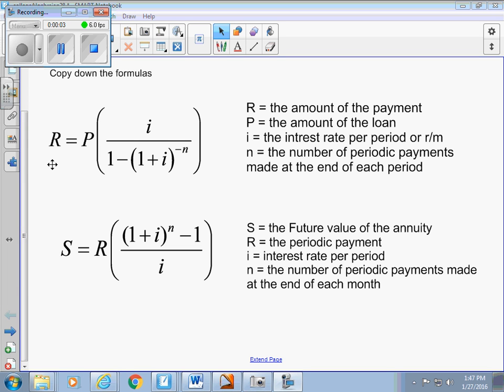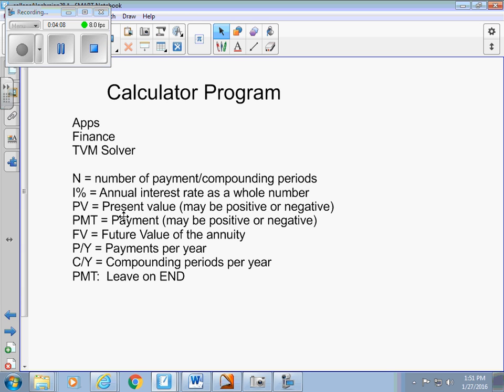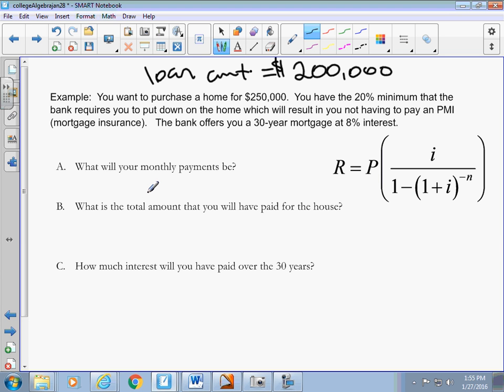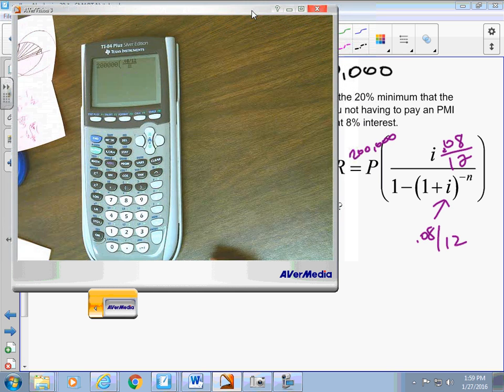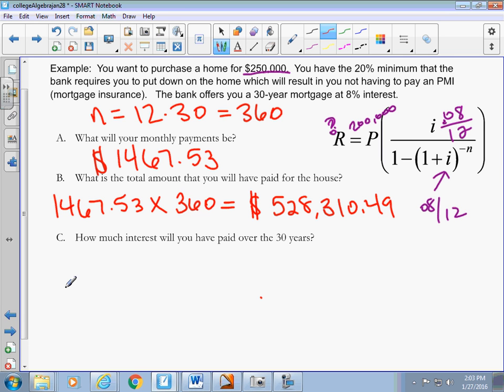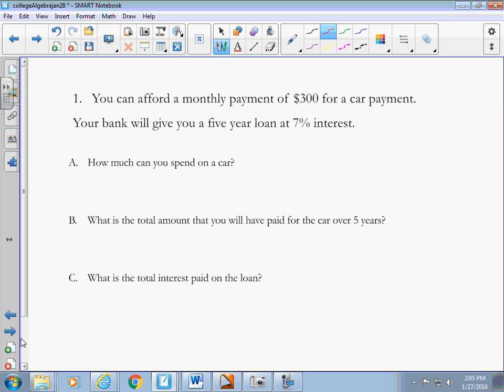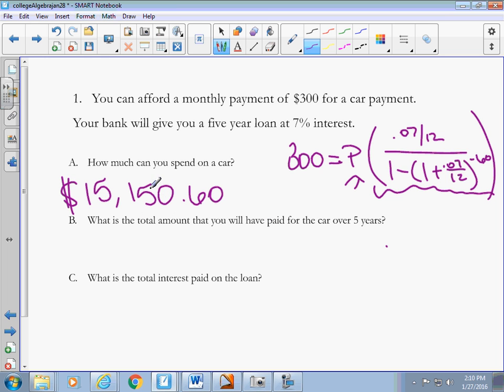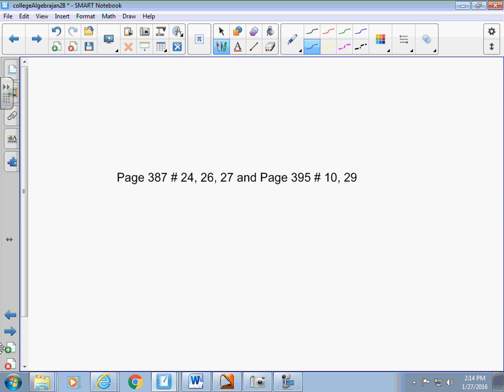January27 0215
Description